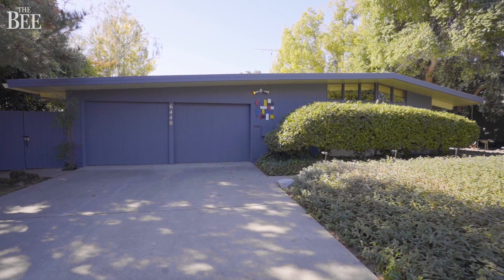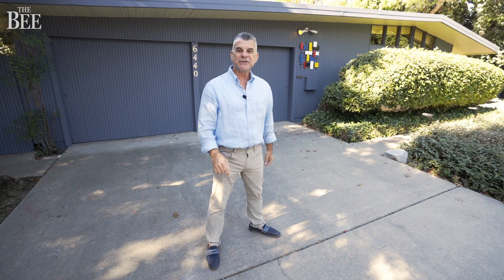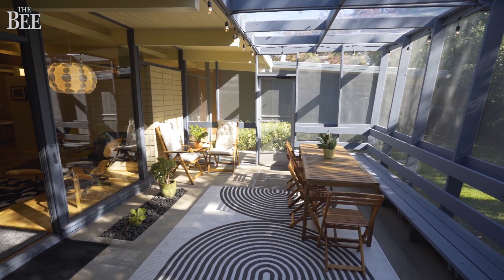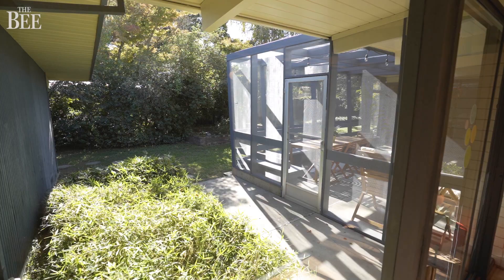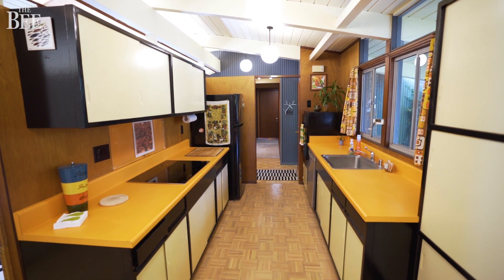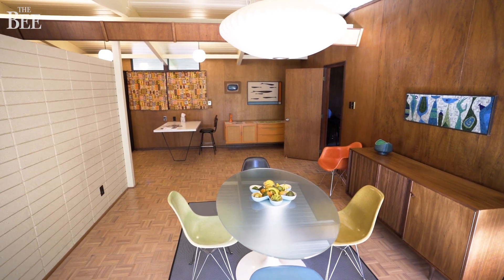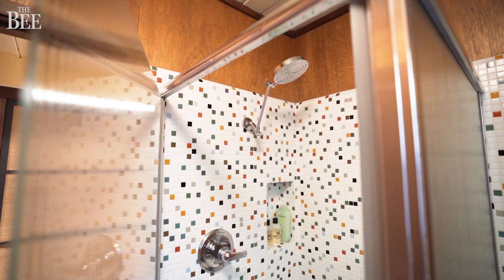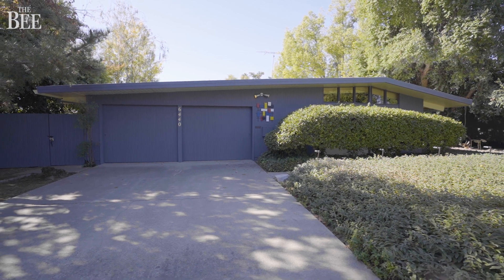Explore a rare midcentury modern 1955 Eichler home in Sacramento on sale for $800,000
An original 1955 Eichler California modern home in Sacramento's South Land Park neighborhood, has hit the market for $799,900. Take a journey through the vintage home on Oct. 30. 2023. Photo courtesy of MOD Real Estate.

Cameron Clark and David Caraccio